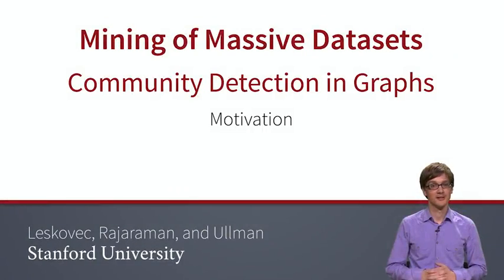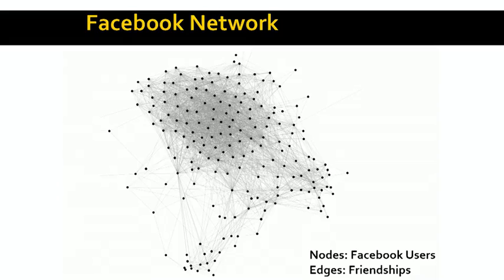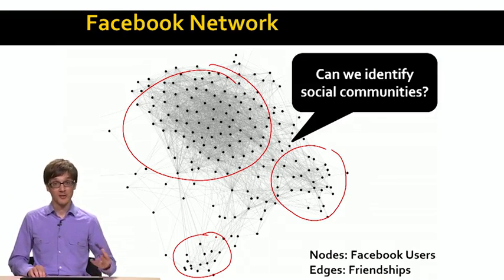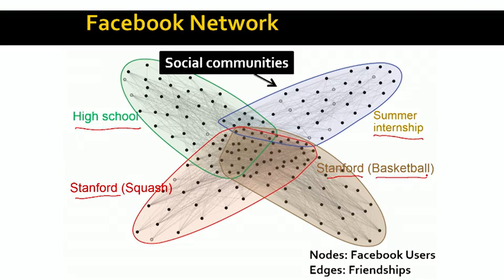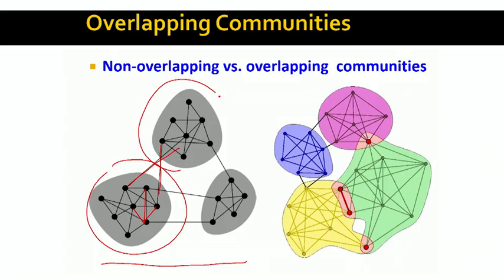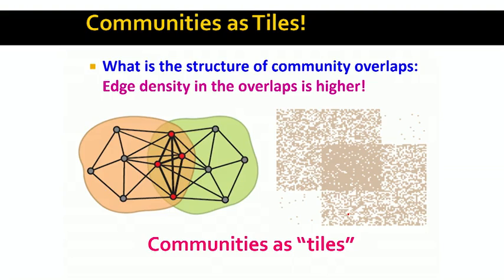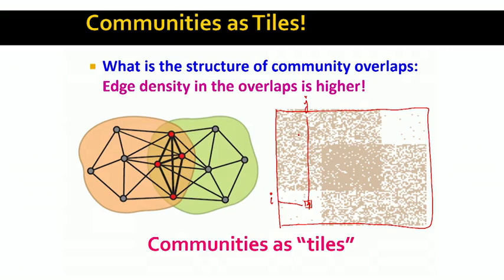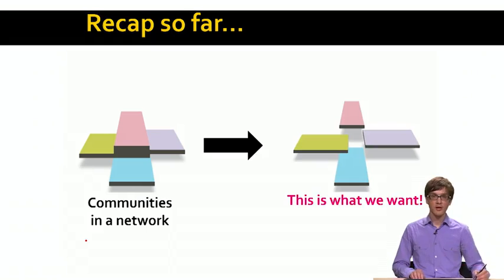4 1 Community Detection in Graphs Motivation 5 44